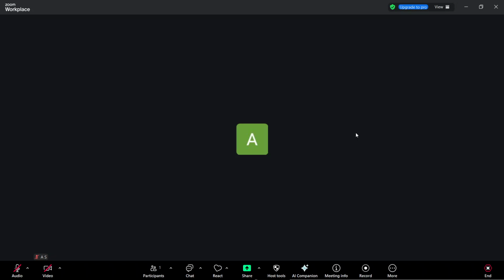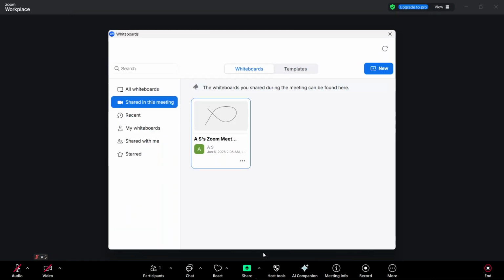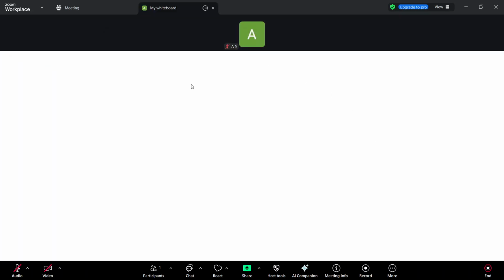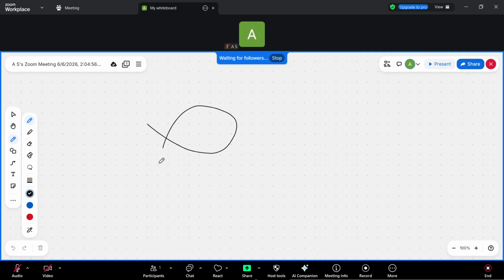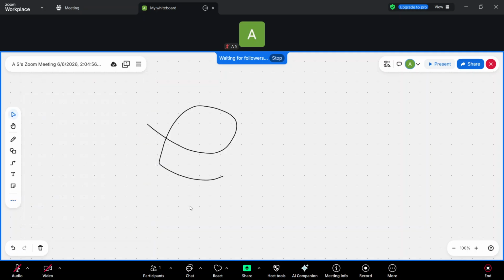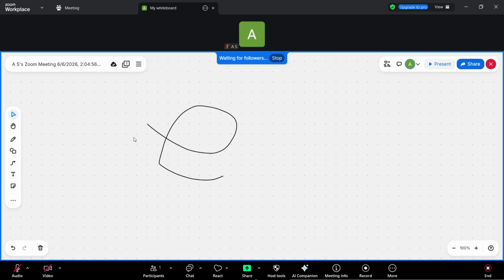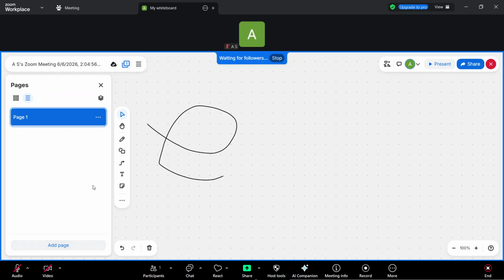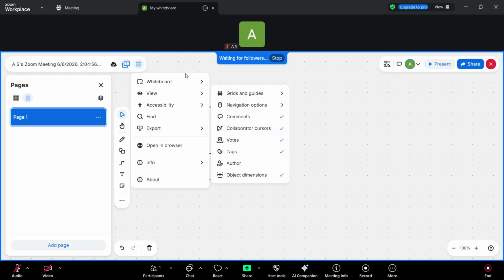How to Use Whiteboard in Zoom (2026) | Step-by-Step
Learning how to use whiteboard in Zoom is easier than most people think, and this tutorial walks you through the entire process from start to finish. You'll learn how to open the whiteboard tool during a live meeting, use the drawing and annotation features, share it with participants, and save your work when you're done. This method works with the current version of Zoom and reflects the latest interface updates so you won't run into outdated steps. Whether you're running a team meeting, online class, or client call, the whiteboard feature helps you collaborate visually in real time.